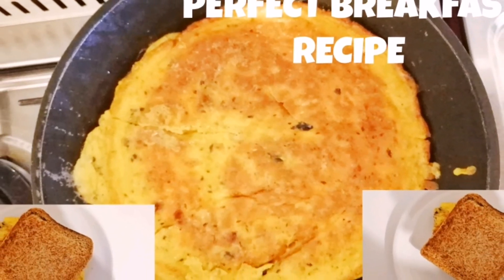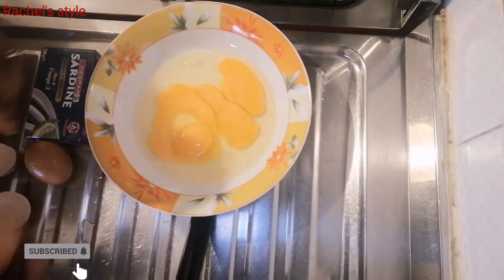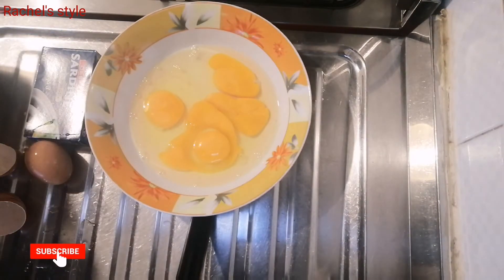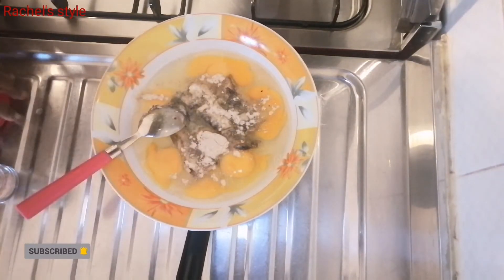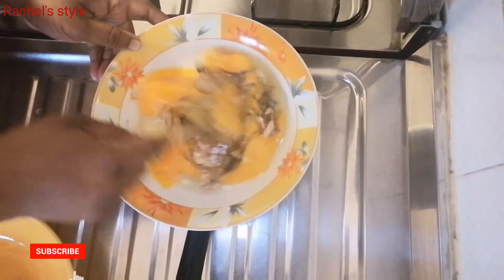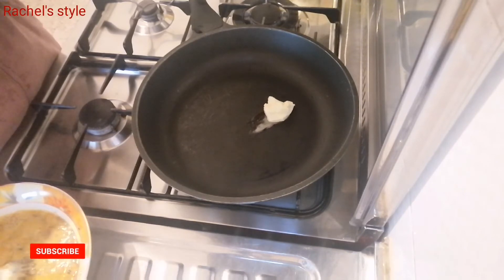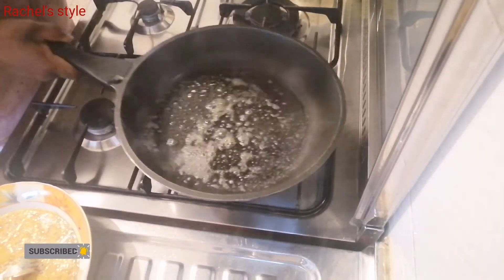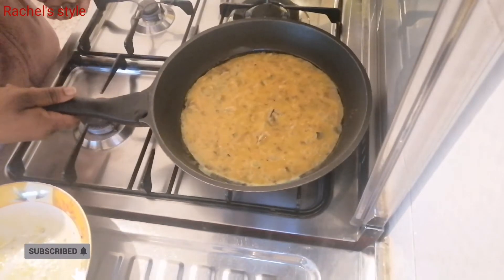BREAKFAST RECIPE || EASY AND QUICK BREAKFAST RECIPE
In today's video I will show you how to make a very simple breakfast recipe and here are the ingredients.

6 Eggs
1 sardine
Salt
Magarine
Seasoning